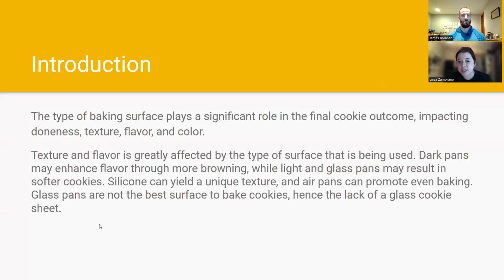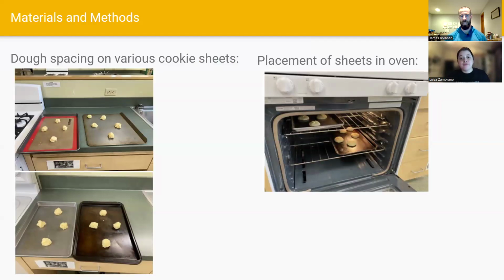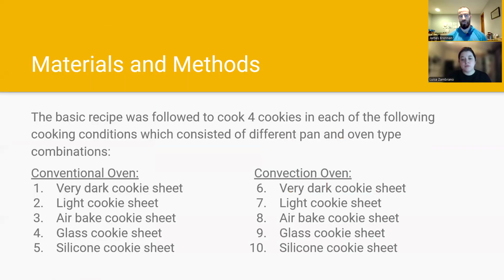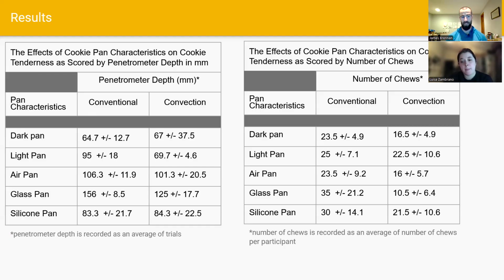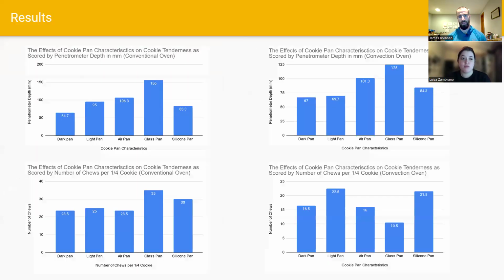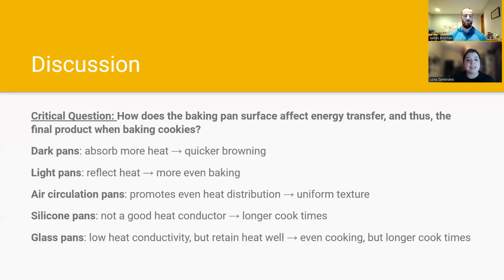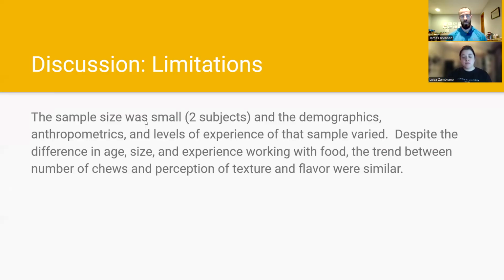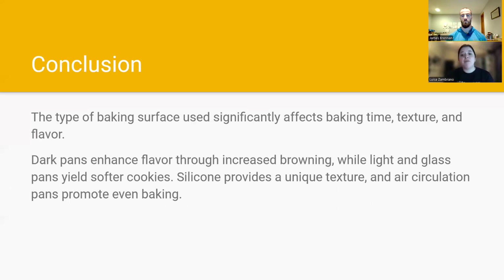Lab 2: The Effects of Physical Pan Characteristics and Oven Type on Cookie Taste and Tenderness